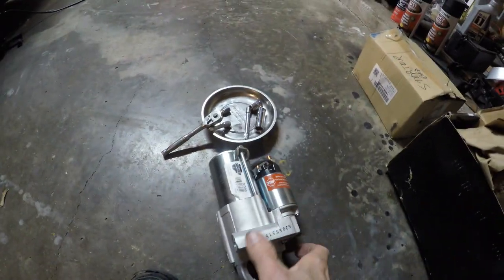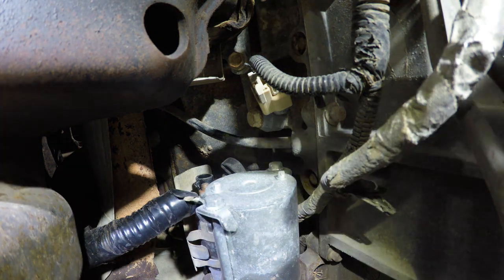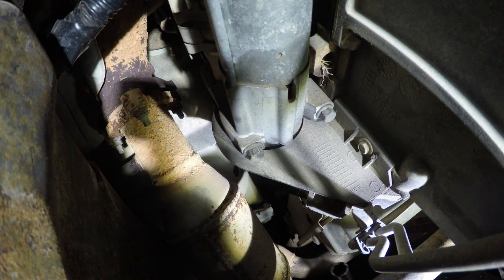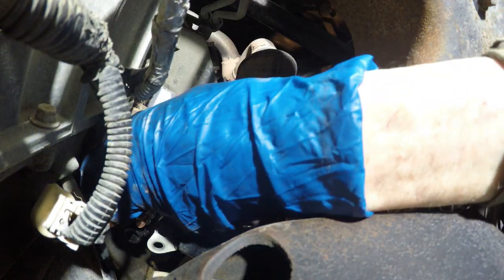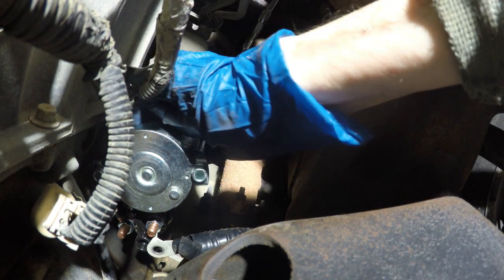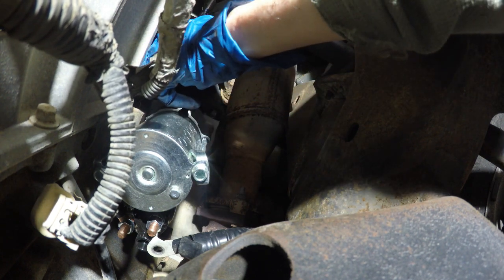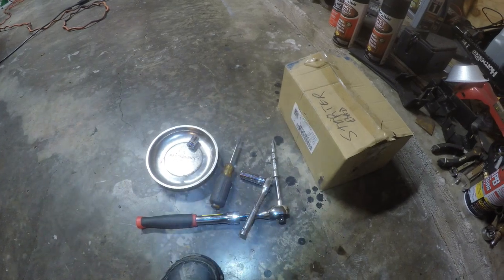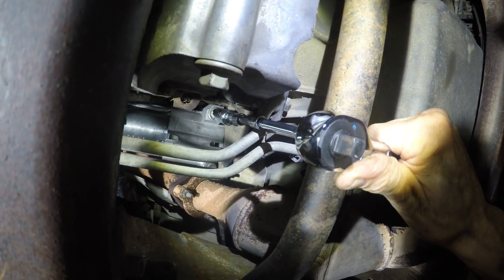2013 Silverado 1500 4x2 Starter Replacement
This is the real time complete starter replacement for a 2013 Silverado 1500 4x2 that that should take less than 30 minutes. It's best to do this when the truck has not been running for a while and exhaust and engine are cool. It is also better to use good 1/4" sockets and ratchets in tight spaces.